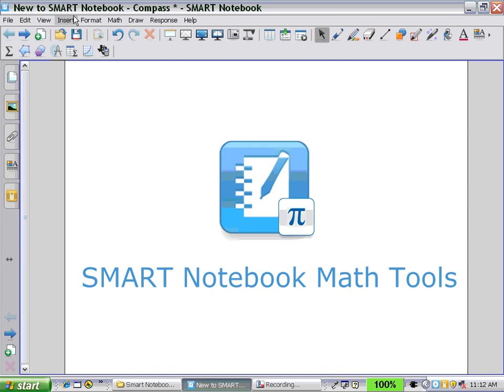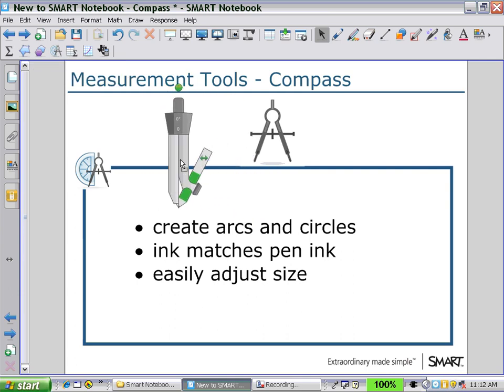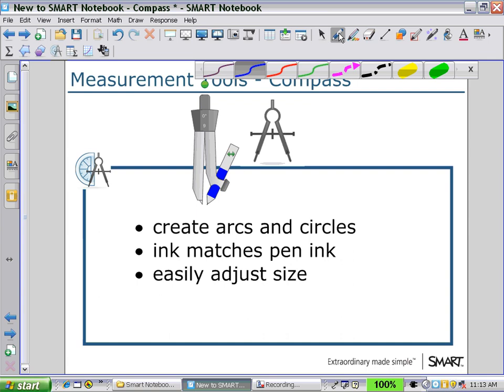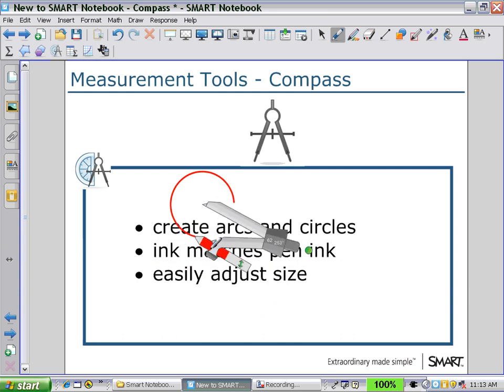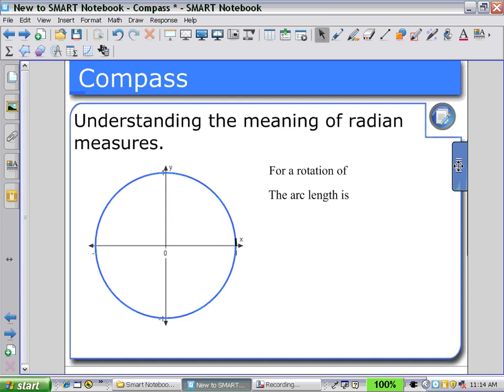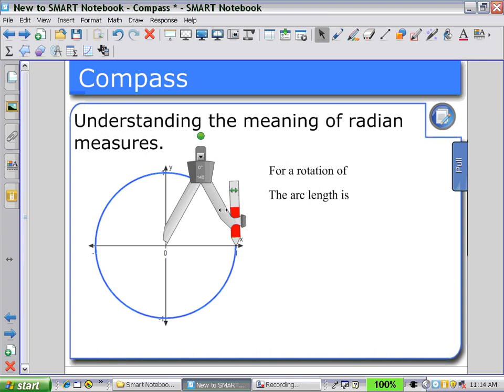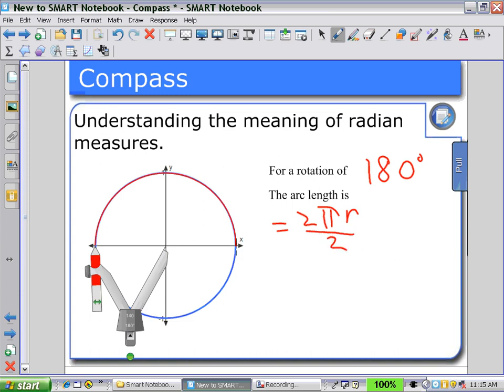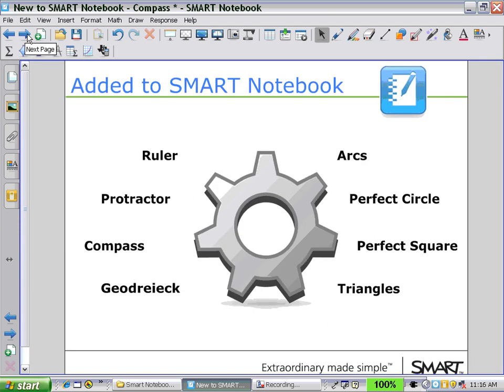SMART Notebook Math - Measurement Tools - Compass